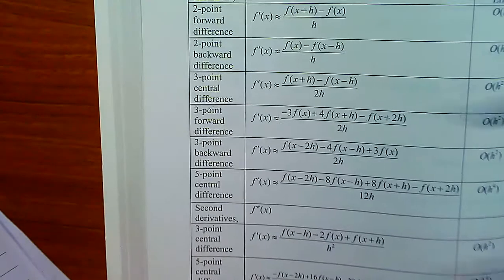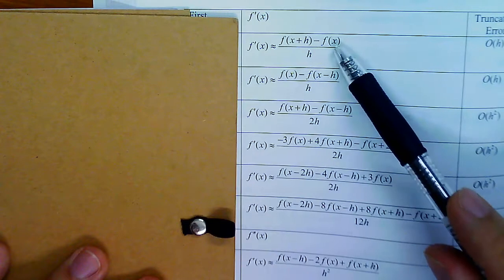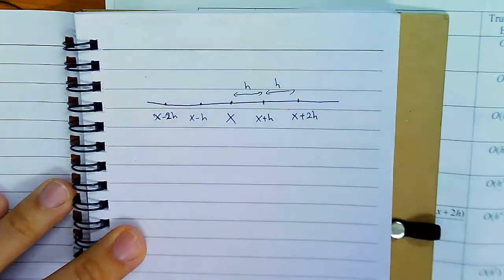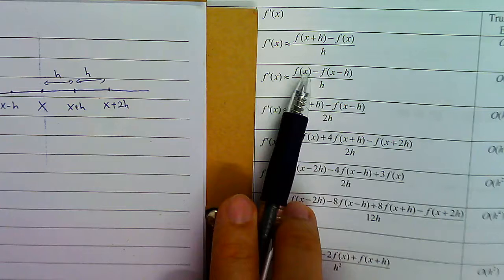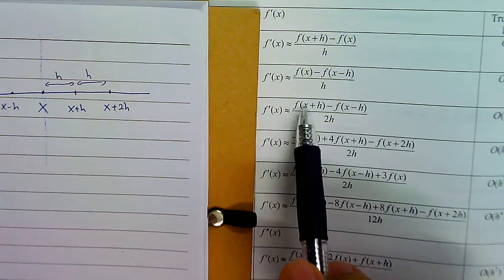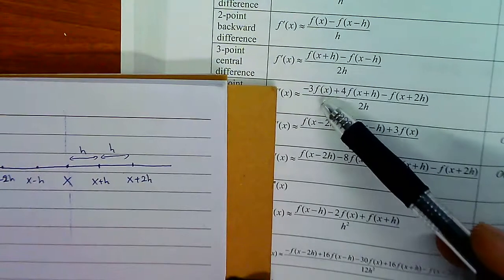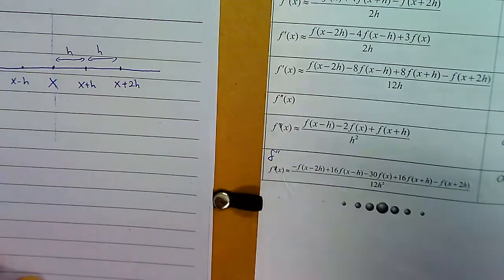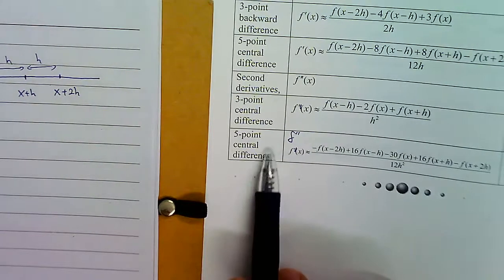numerical differentiation - manual solution with simple steps (part 4)